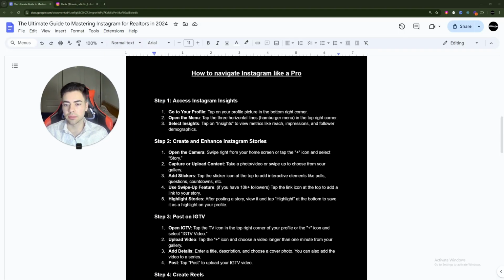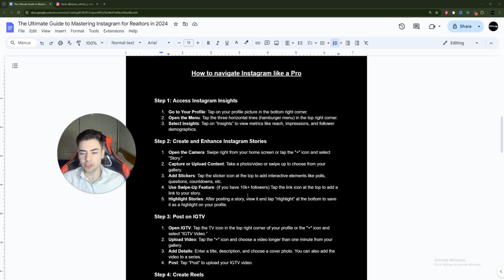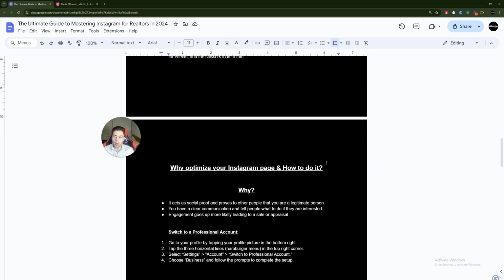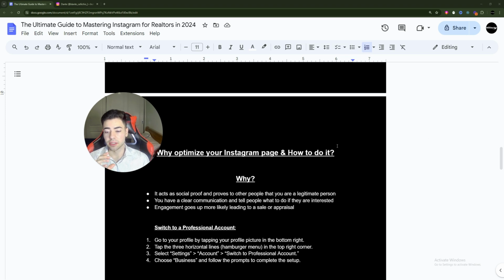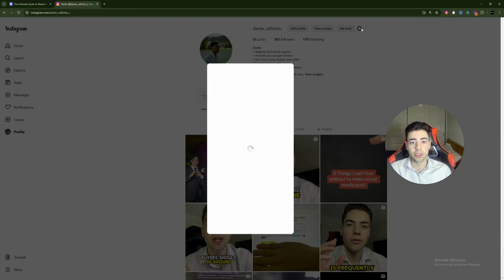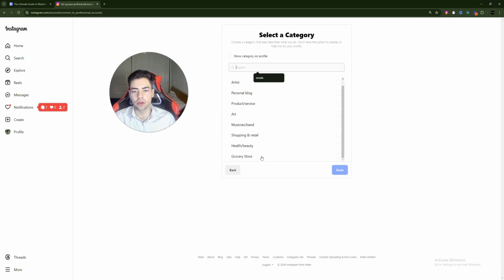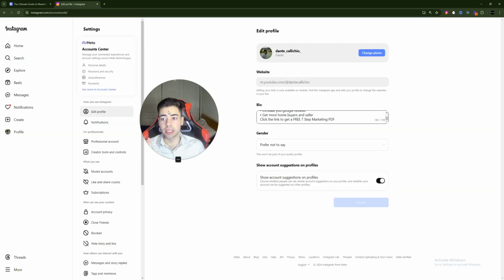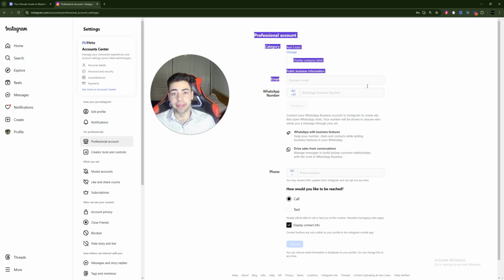Instagram Guide for Real Estate Agents in 2024 (Beginner to Master)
Unlock the power of Instagram to boost your real estate sales in 2024! In this video, we'll share the latest strategies and tips to help real estate agents harness the potential of Instagram. From optimizing your profile to creating engaging content and leveraging Instagram Ads, we've got you covered. Don't miss out on these game-changing techniques to grow your business and close more deals this year!

Timestamps: Example

00:00 Introduction
01:23 Optimizing Your Instagram Profile
03:45 Creating Engaging Content
06:10 Leveraging Instagram Stories and Reels
08:30 Using Instagram Ads for Real Estate
11:15 Engaging with Your Audience
13:00 Analyzing Your Instagram Performance
15:00 Conclusion and Next Steps

I aim to provide as much value as possible!